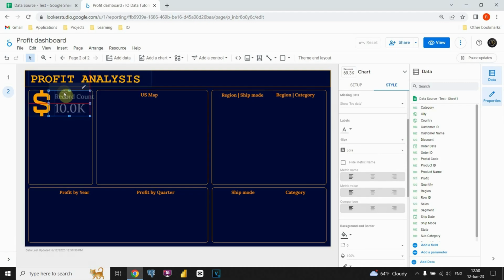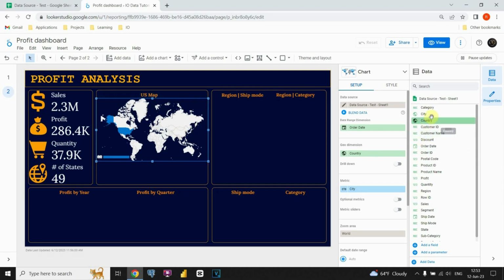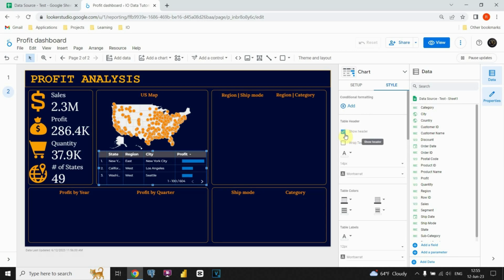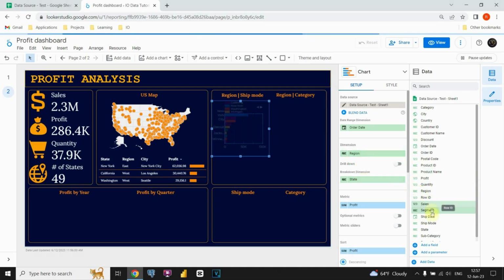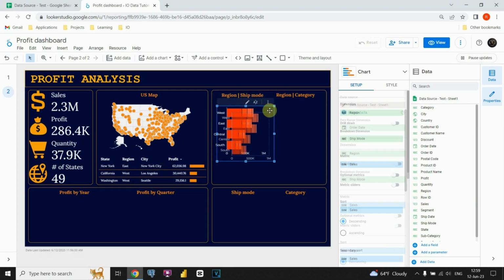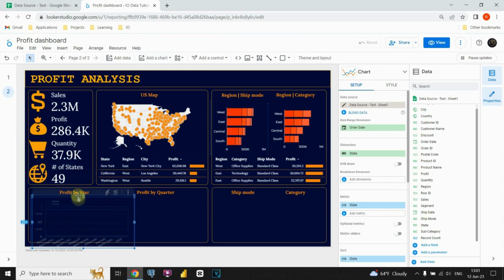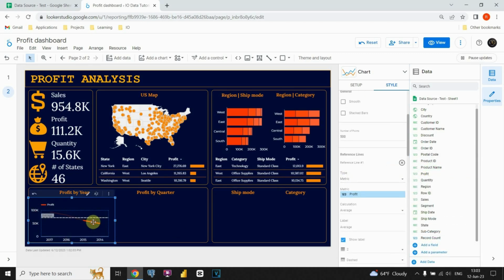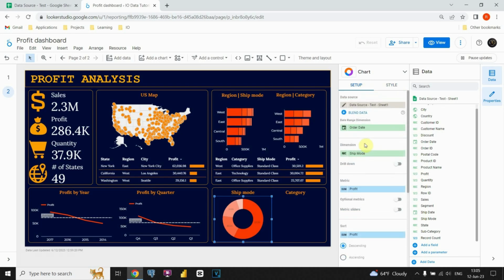Create Google Looker Studio Finance Dashboard from Scratch | Data Studio Dashboard Tutorials Project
Data Tutorials:

Google Looker Studio tutorials
In this video you will see how to create dashboard in Google Data Studio from scratch.

Google Data Studio is an online tool for converting data into customizable informative reports and dashboards introduced by Google on March 15, 2016 as part of the enterprise Google Analytics 360 suite. In May 2016 Google announced a free version of Data Studio for individuals and small teams.